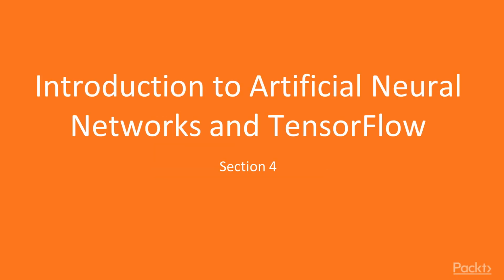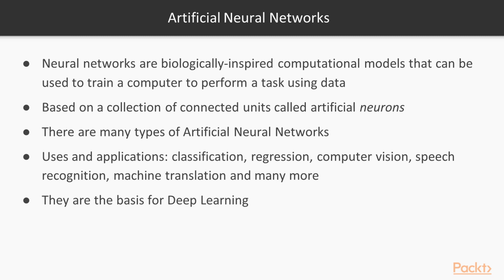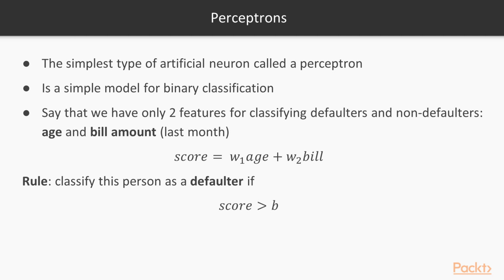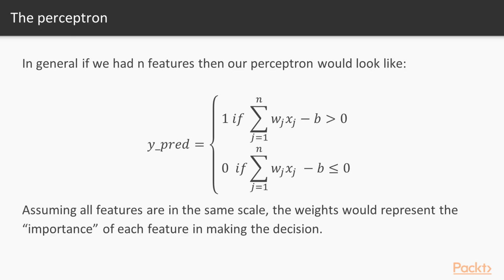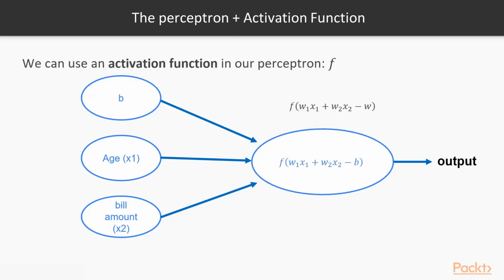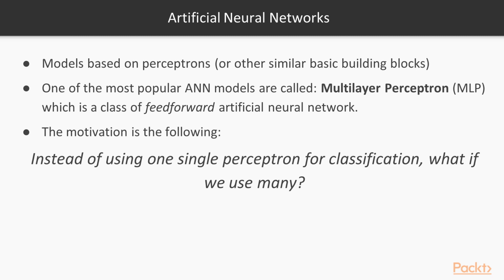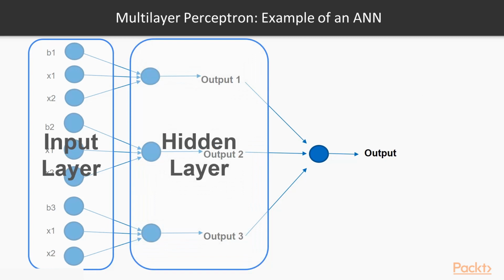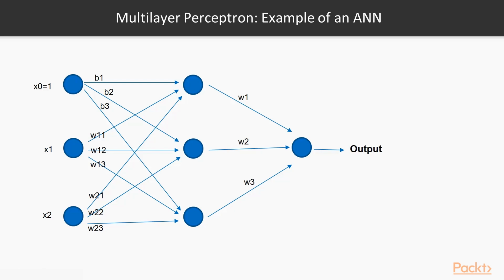Adv Predictive Techniq with ScikitLearn & TensorFlow–Intro to Artificial Neural Network|packtpub.com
Give an overview of Artificial Neural Networks and its basic components: the perceptron, show intuitively how to construct networks of perceptrons.
• Explain what is a perceptron and its elements
• Explain how to combine many perceptrons
• Show the graphical representation of a network of perceptrons